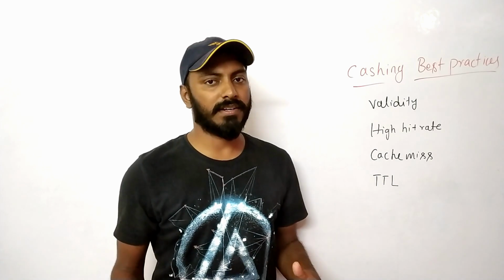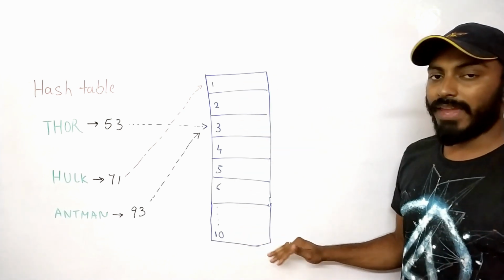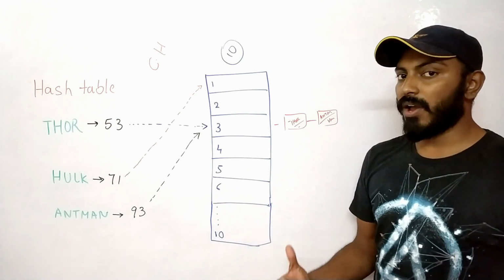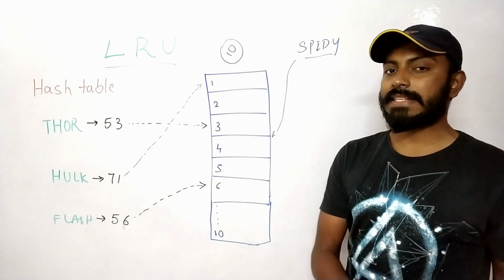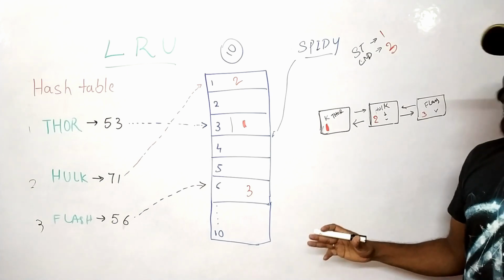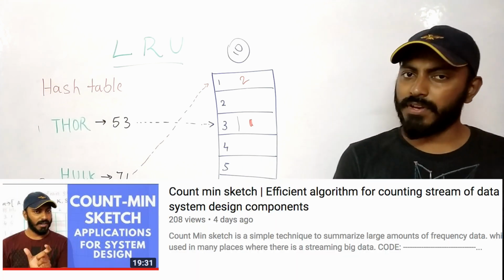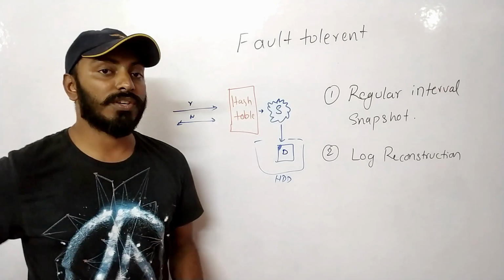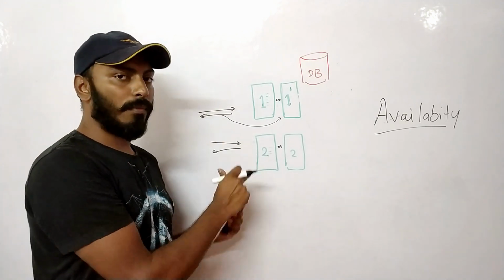Redis system design | Distributed cache System design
This video explains how to design distributed cache system like Redis/Memcache
This is one of the famous Amazon interview question.

How to distribute nodes?

Apart from LRU you can use Countmin sketch.